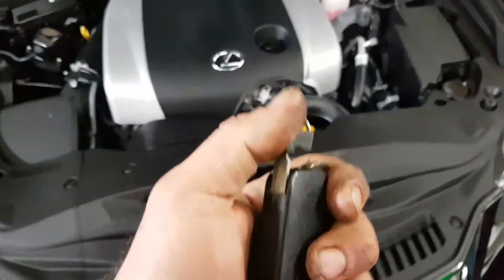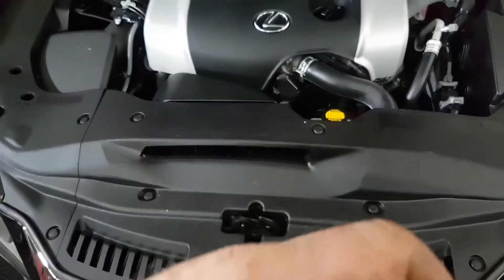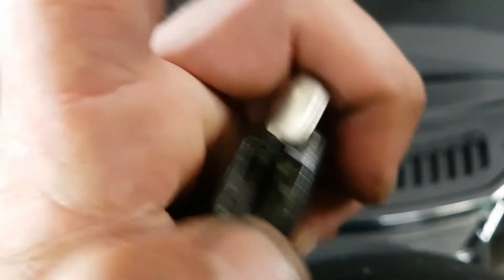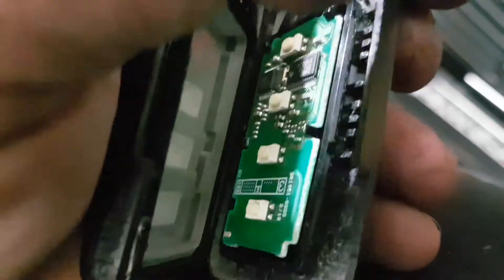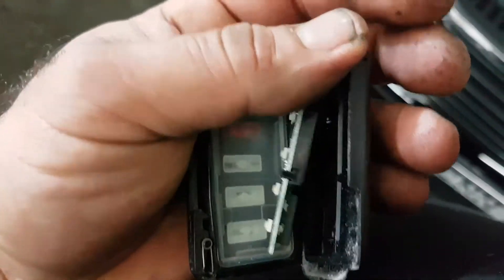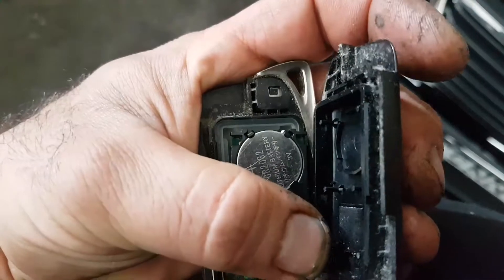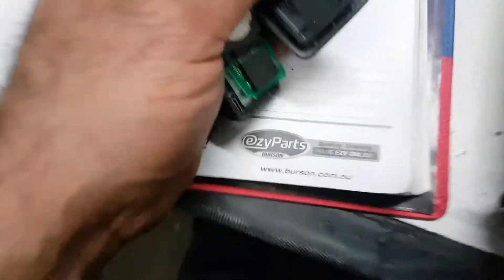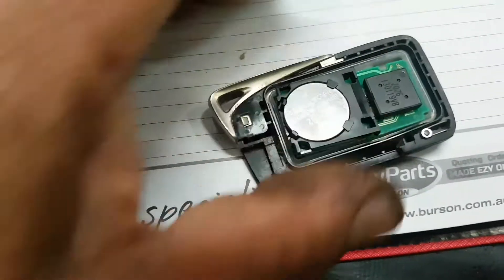Lexus key remote battery low warning